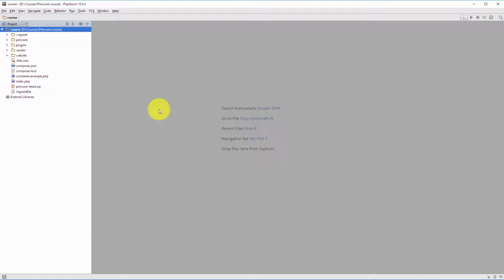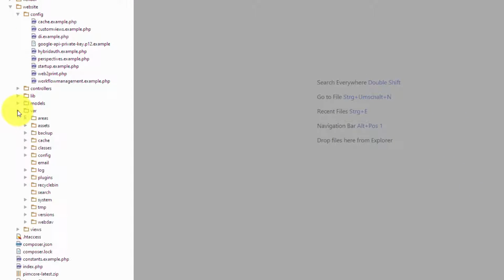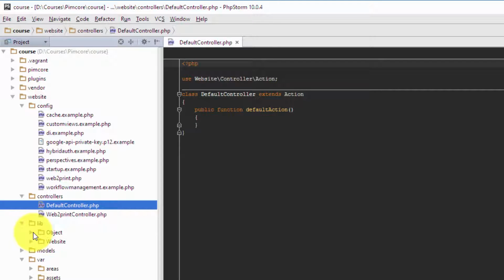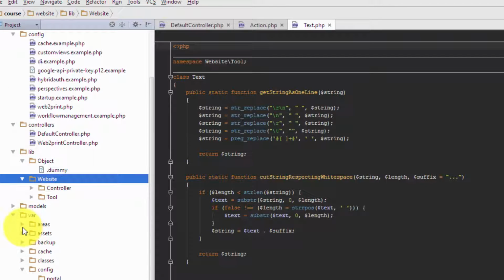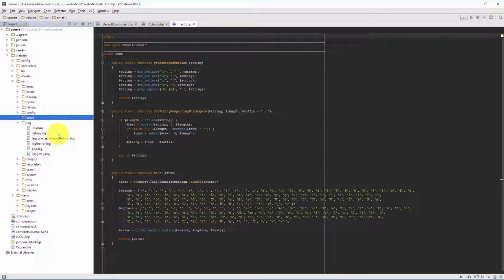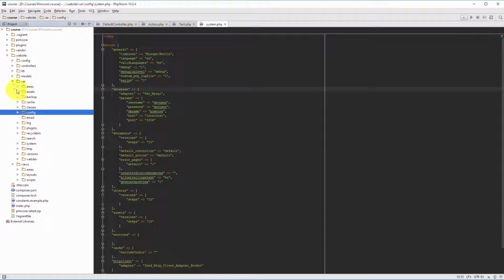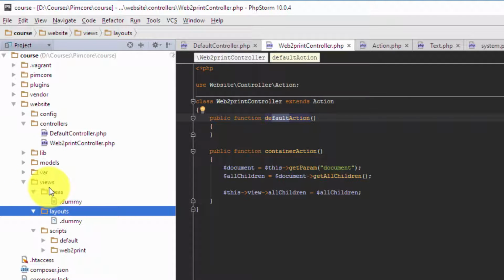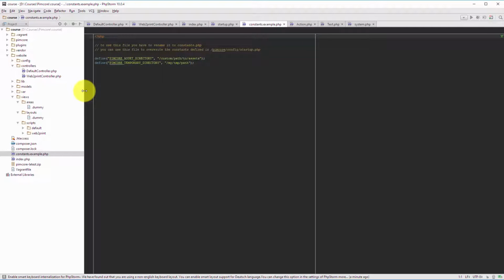Pimcore Course - s04 l02 - Pimcore Directory Structure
As developers we are more interested in the directory sturcture of Pimcore. In this lecture we take a look at that and I'll show you exactly where you can find all the files you need during development.

You want to learn to develop ​Enterprise CMS Systems​?

​In this course I show you how to get started with Pimcore successfully - START TODAY with this EXCLUSIVE LIMITED $15 OFFER!